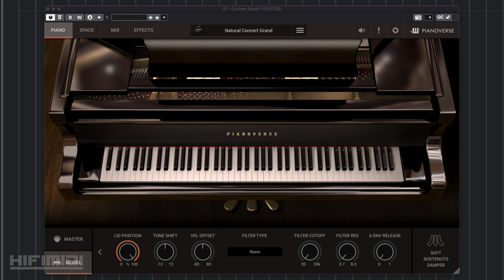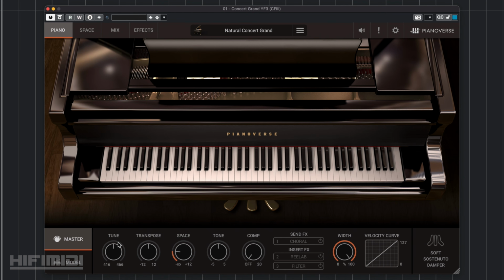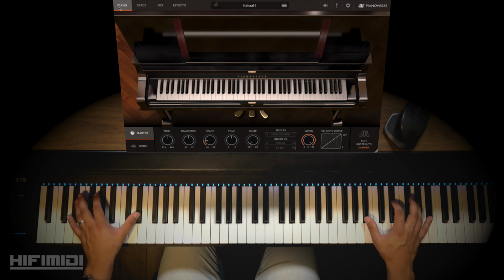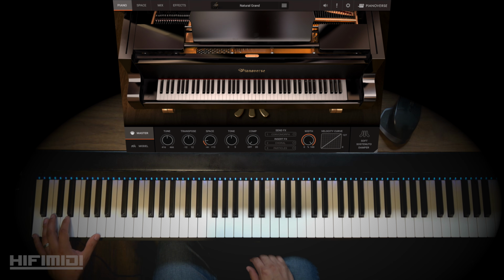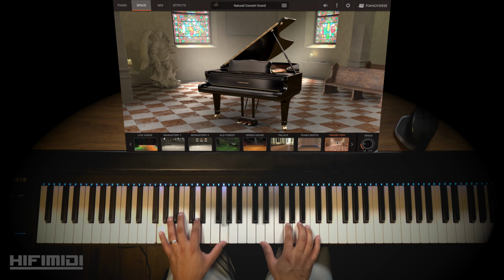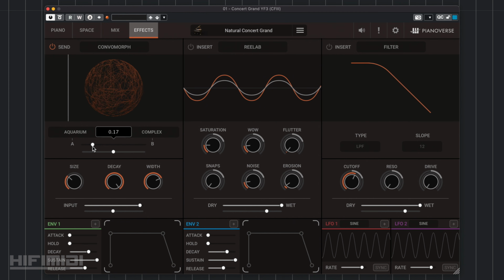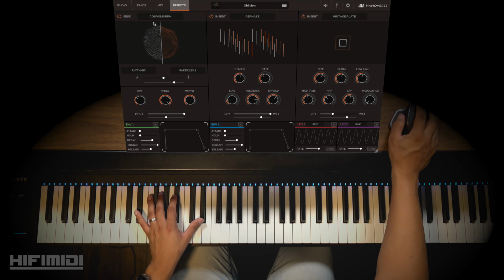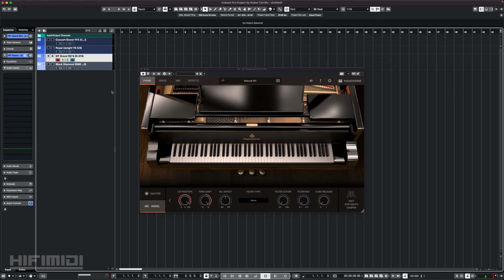IK Multimedia | Pianoverse | Demo & Review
This is a demo & review of @ikmultimedia 's sample-based piano software Pianoverse.

for MIDI programming courses.